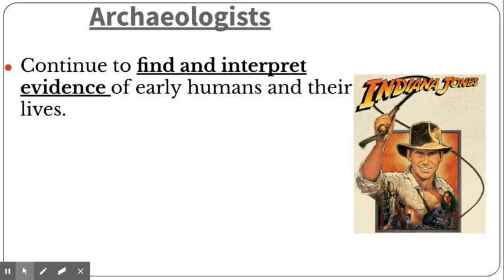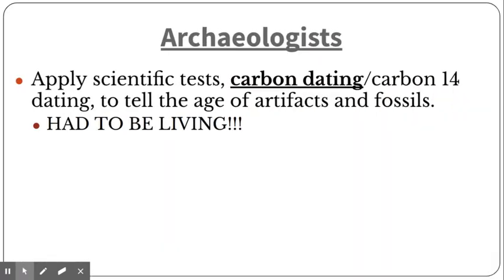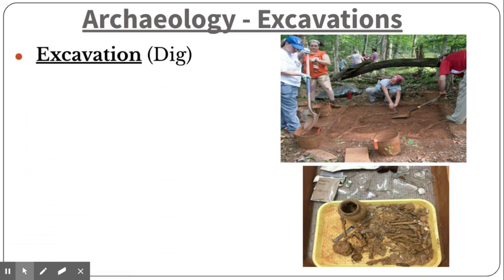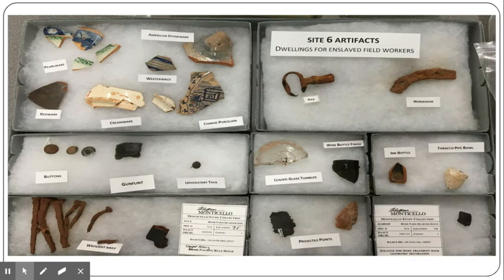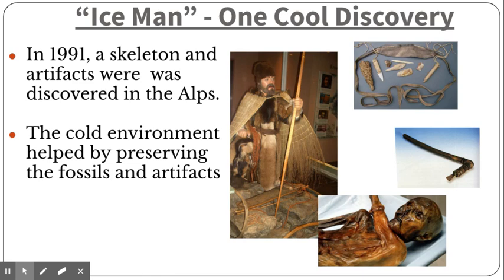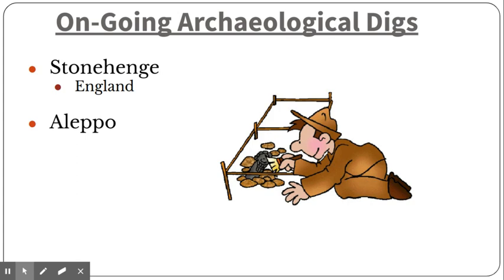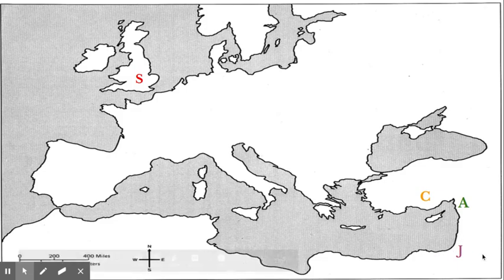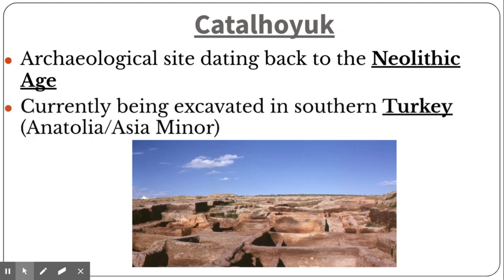Prehistory: Part 2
This episode goes over archaeology and the major archaeological sites.